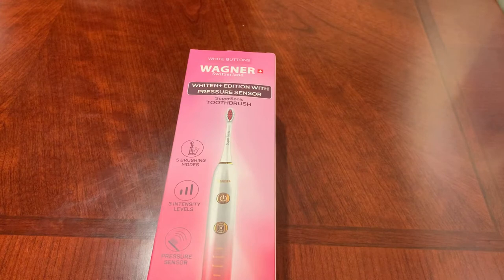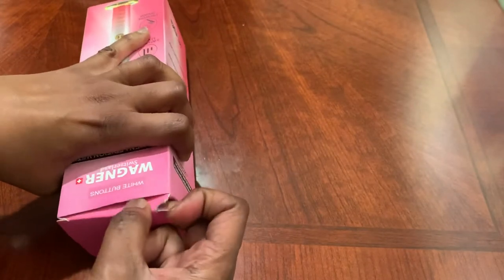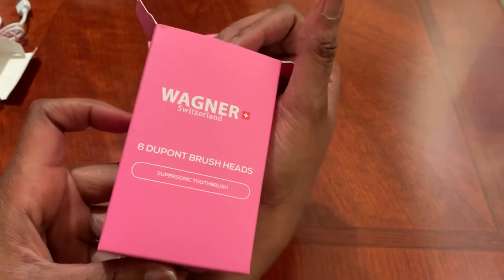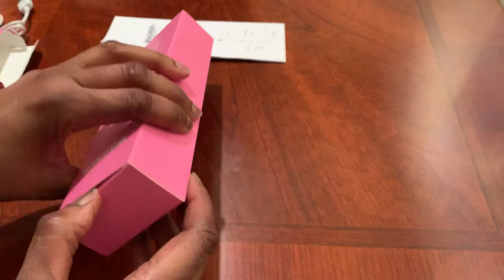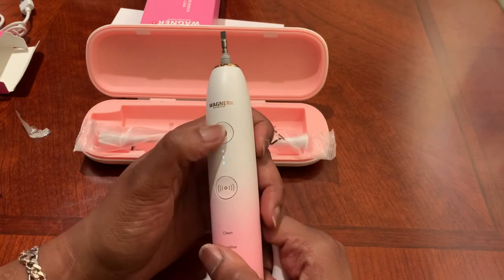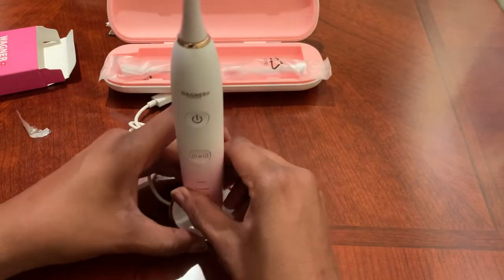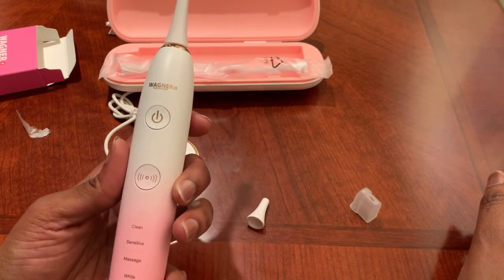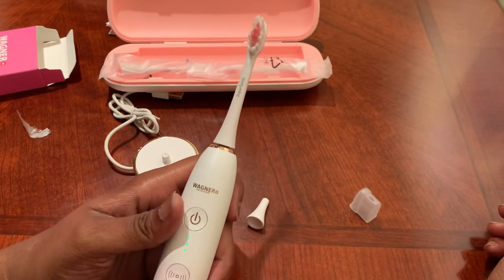Wagner Plus Electric Toothbrush Review